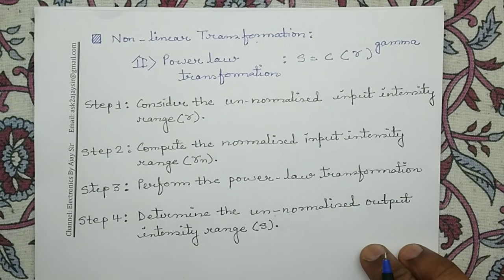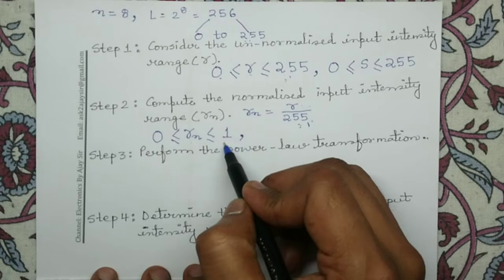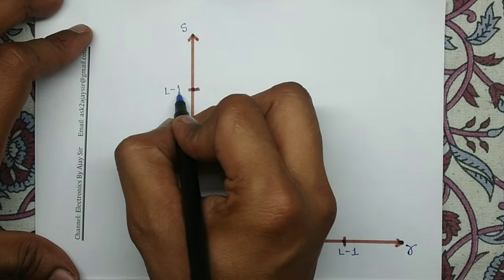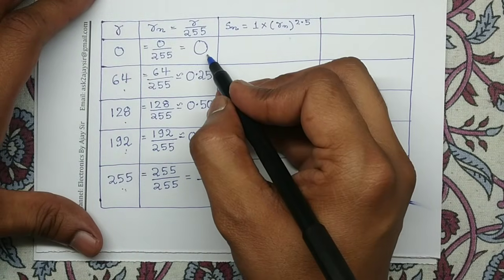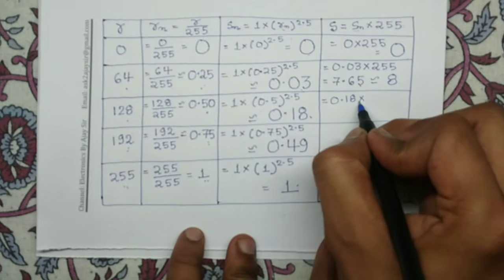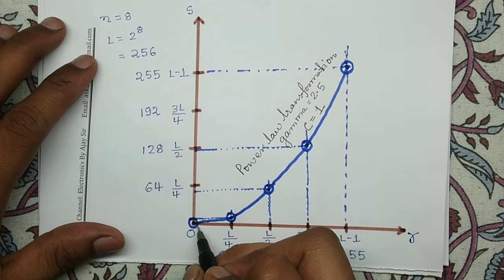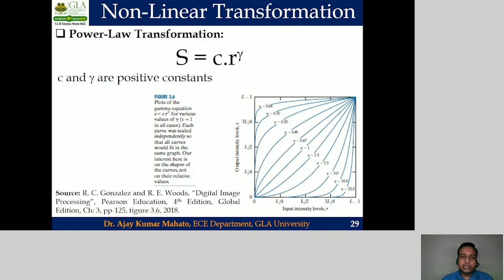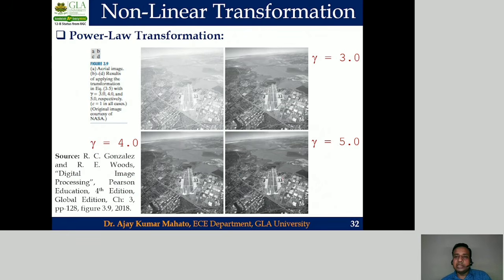Module 1.3: Power Law Transformation | Case 1: Gamma value is greater than 1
In Digital Image Processing, the Power-Law Transformation (also known as Gamma Transformation) is a nonlinear gray-level transformation used for contrast manipulation. The general form of the equation is:
s = c  r gamma
Where:
s is the output pixel value.
r is the input pixel value.
c and gamma are positive constants.

Characteristics
a) when gamma  greater than 1: When the gamma value is greater than 1, the transformation function follows a convex curve. This specific setting is primarily used for Gamma Correction and image enhancement of overexposed images.

Mapping Behavior:
a) This transformation maps a wide range of light input values into a narrow range of dark output values. Conversely, it compresses the darker input values.
b)Effect on Brightness: The overall intensity of the image is reduced. The resulting image appears darker than the original.
c)Contrast Enhancement in Highlights: Because the curve is steeper at higher input values, it expands the contrast in the brighter regions (highlights) of the image while compressing the detail in darker regions (shadows).

Practical Applications:
a)Correcting Overexposure: If an image is "washed out" or too bright, applying a gamma greater than 1 transformation can restore detail by darkening the mid-tones and highlights.
b)Display Calibration: Historically, CRT monitors and certain modern display panels have an inherent "gamma" response where they naturally darken images.

You may follow the following reference books for this subject:

Reference Books:
1. R.C.Gonzalez and R.E.Woods, “Digital Image Processing”, Prentice Hall, 3rd Edition,2011.

2. S. Sridhar , “Digital Image Processing”, Oxford University Press,2011

3. BhabatoshChanda and D. DuttaMajumder, “Digital Image Processing and Analysis”, PHI,2011.